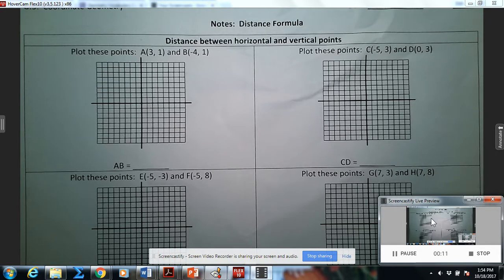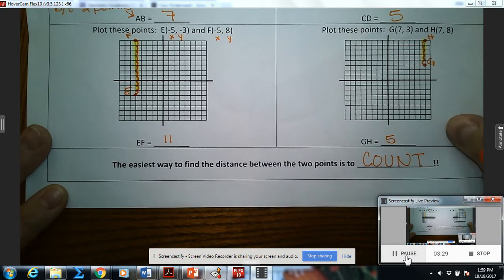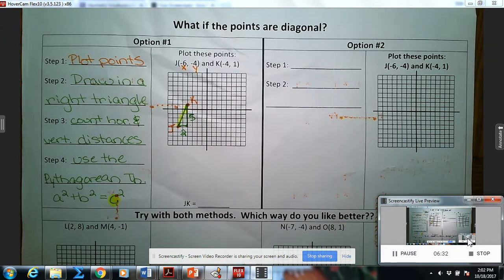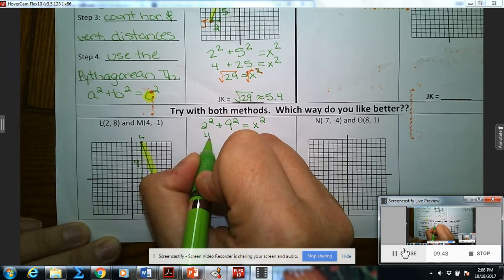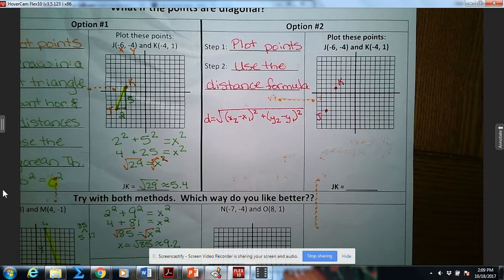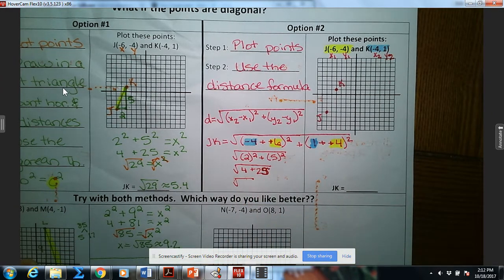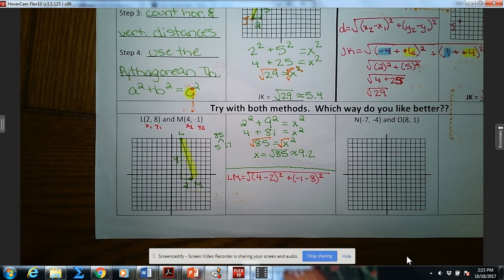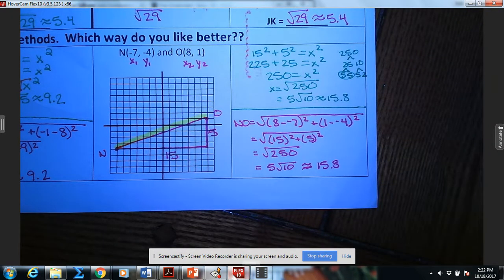G.3 Notes--Distance Between 2 Points